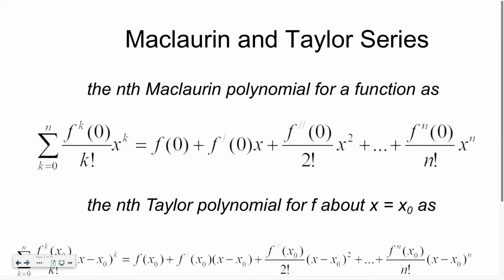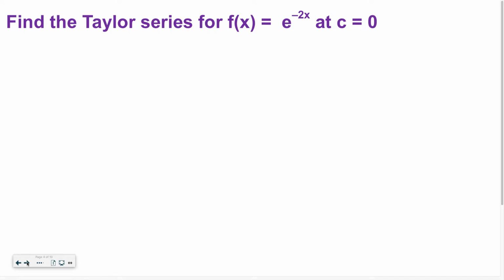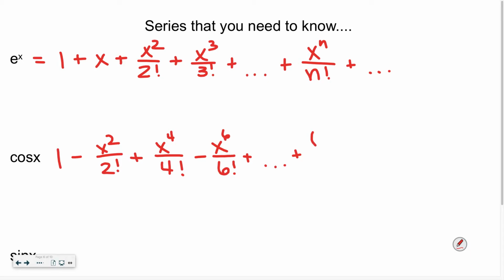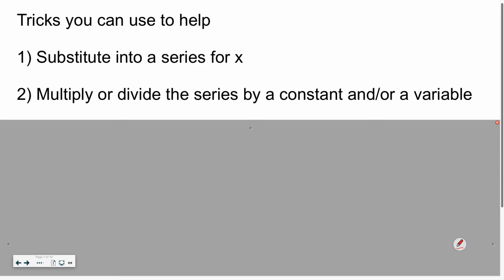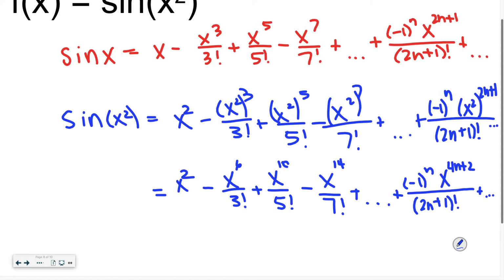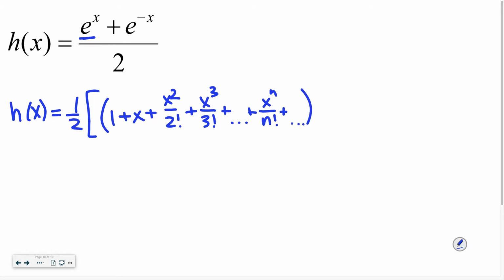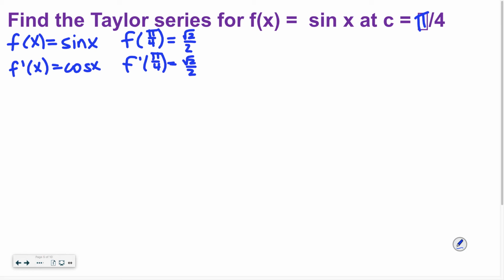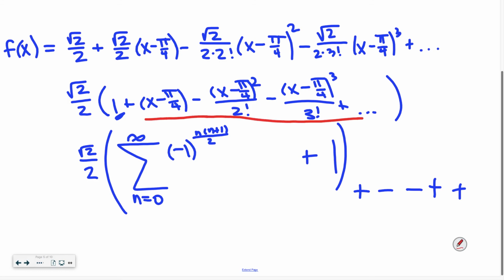9.10 (2/28/19) AP Calc BC